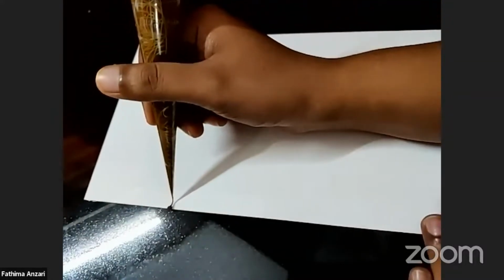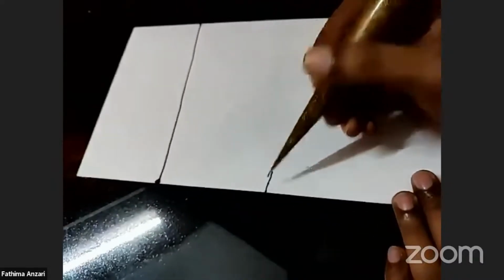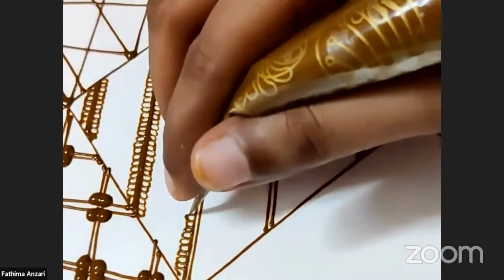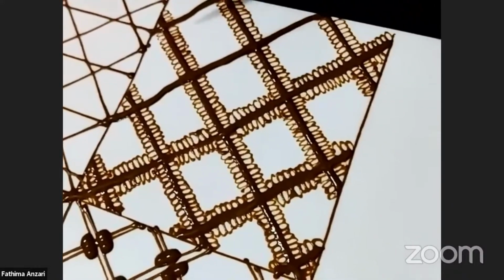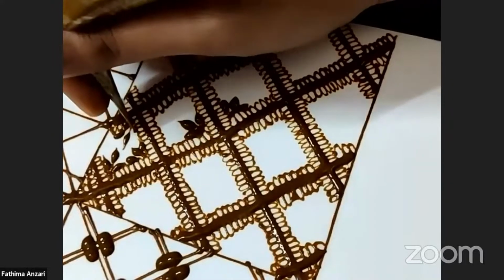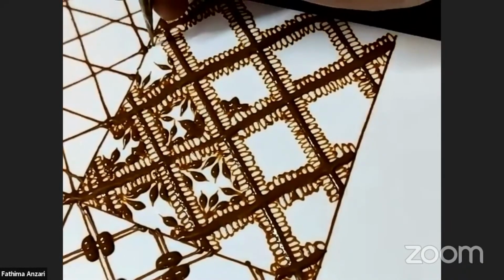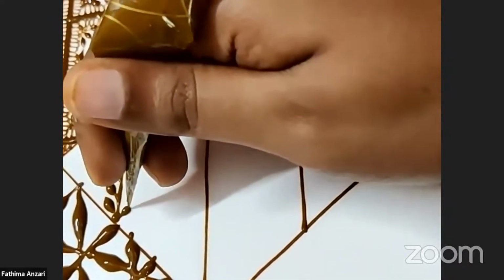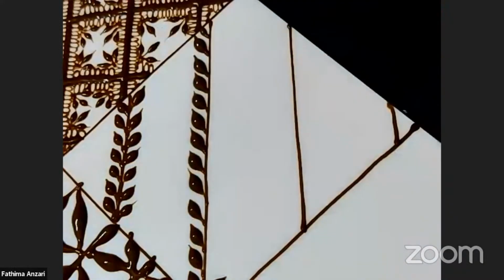Learn Mehendi - Types of Grids | Ask Pankhuri